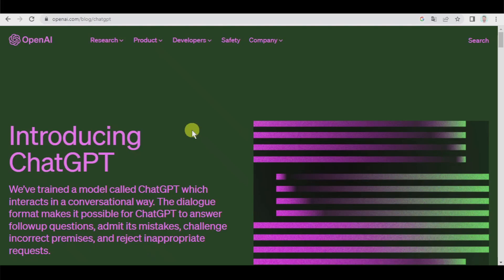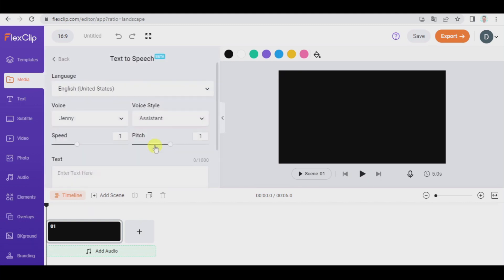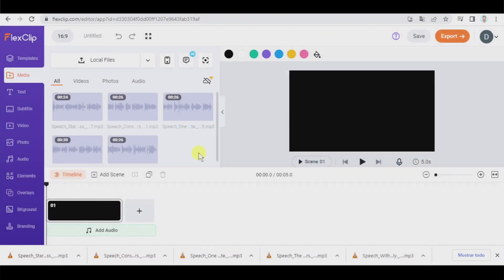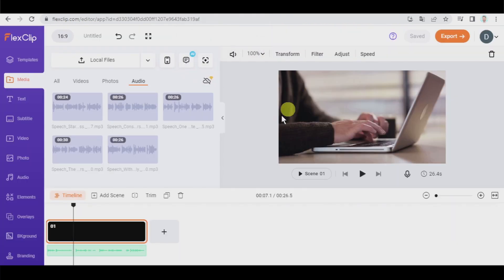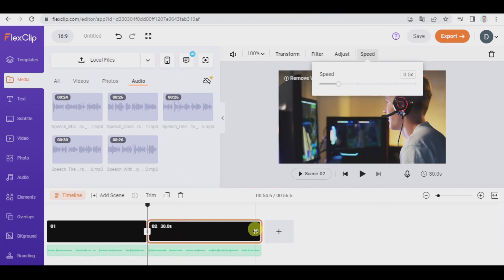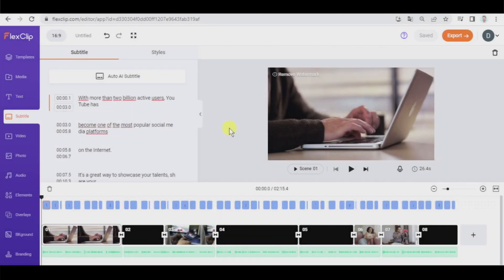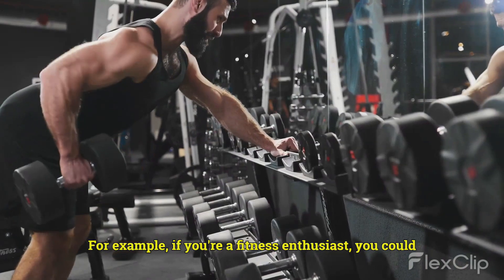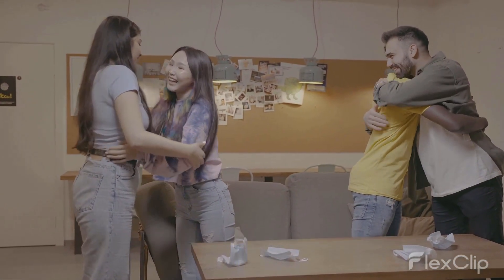How to make AUTOMATIC AI VIDEOS with ChatGPT and FlexClip | Artificial Intelligence YouTube channel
If you don't have a YouTube channel yet, in this video we explain how to AUTOMATICALLY create PROFESSIONAL VIDEOS using the AI of ChatGPT and FlexClip (@flexclipapp).

📢 IMPORTANT: Currently, "Text to Speech" is located within the "Tools" category, which you can find in the left side panel.